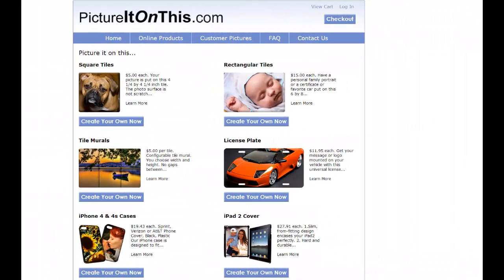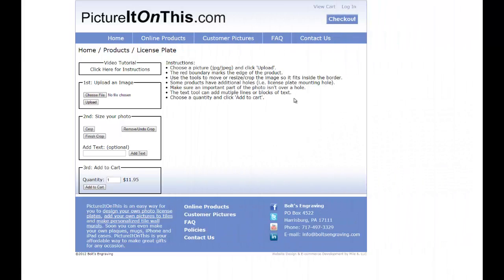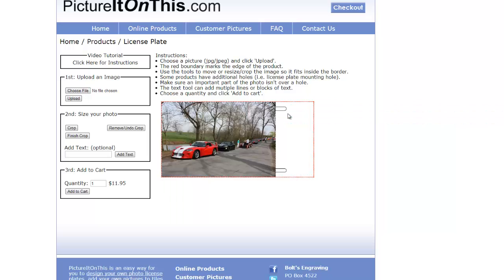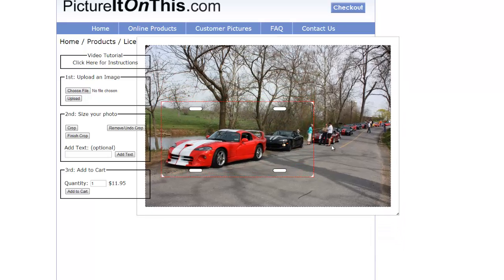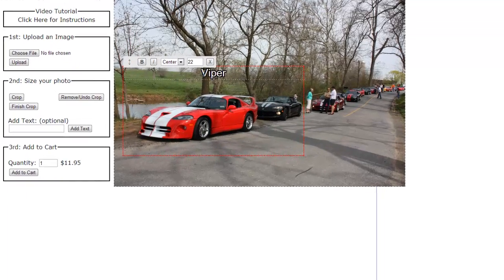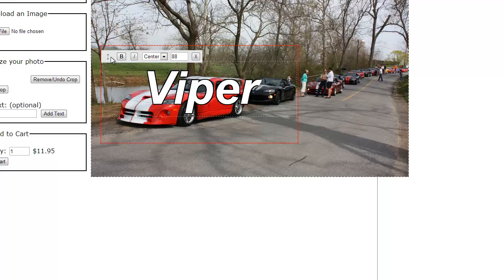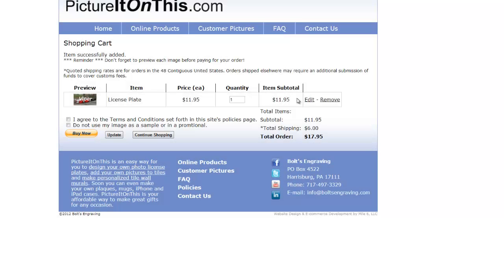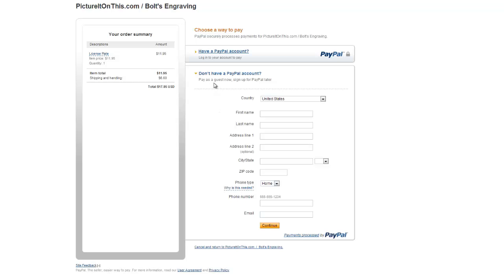How to add Pictures to products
How to use PictureItOnThis.com to create personalized gifts and products